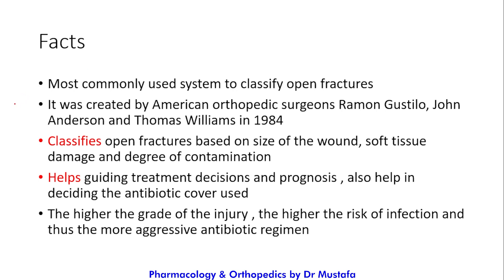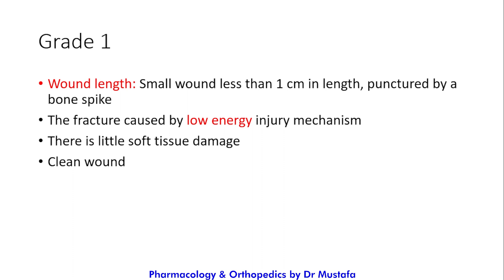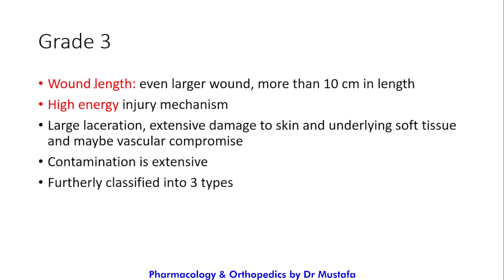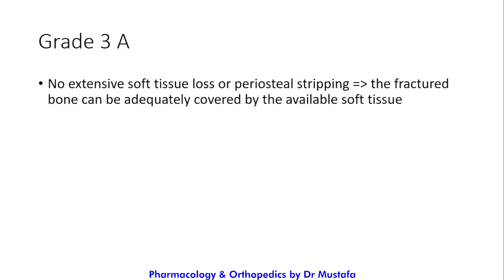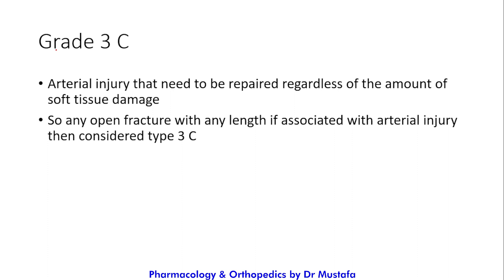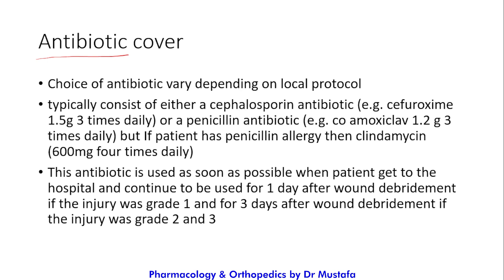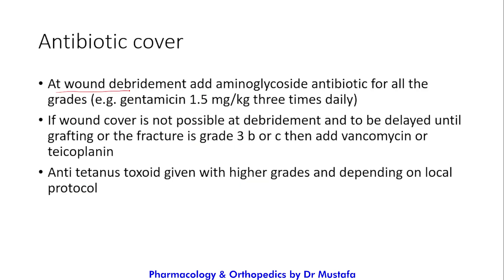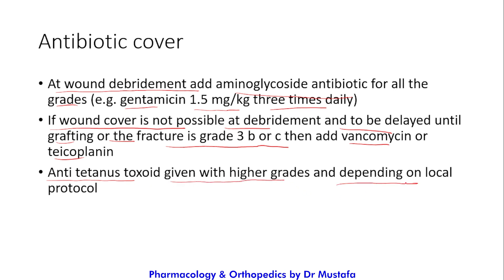Gustilo Anderson Classification of Open Fractures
In this video , I will explain the Gustilo calssification of open fractures.. this classification contain three grades , the higher the grade , the higher the risk of complications that can occur like infection . Here i will explain all the grades and also the antibiotic cover for every grade...

Video Timestamps
0:00 Introduction
0:42 Facts
1:32 Grade 1
2:06 Grade 2
2:38 Grade 3
4:56 Antibiotic cover